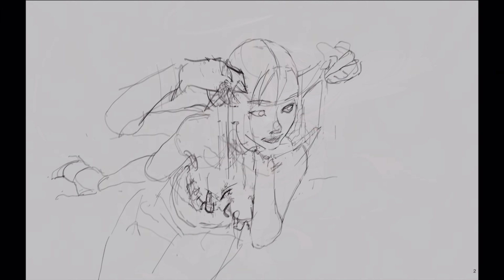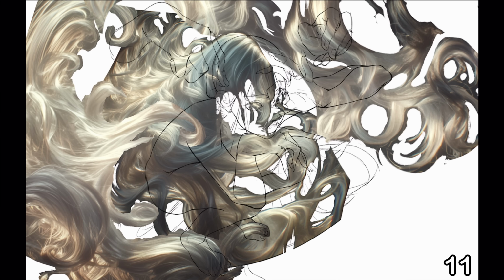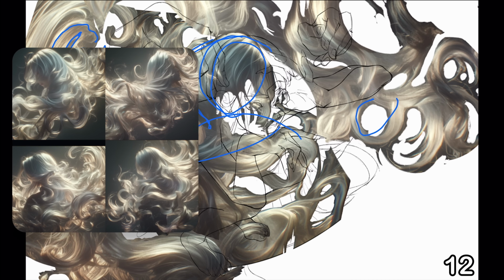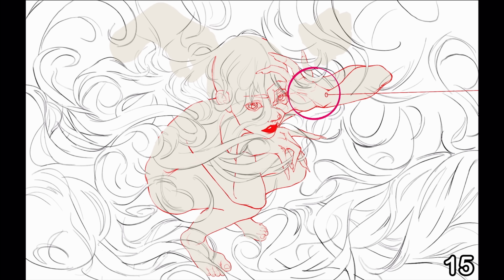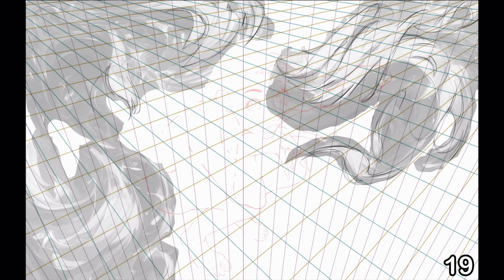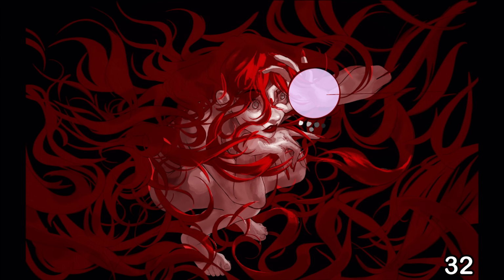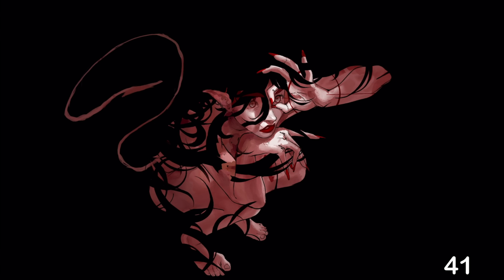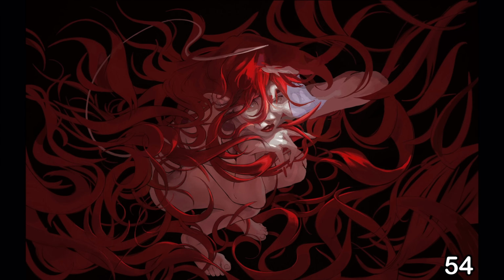An attempt to minimize the inherent copyright infringement of AI Art Tools - Individual Case Study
I believe that people are the ones who plagiarize, steal, and copy with ill intention. "Banning" Ai wholeheartedly and or shaming those that use it without a second thought is not something I agree with. The same way some choose to use it to find new discoveries in healthcare and some use it to generate embarrassing deepfakes of celebrities - the same way it is up to the user themselves to discern how to use a tool. If I can contribute to educating artists to be intentional and respectful about how these new tools are used, instead of resorting to shaming and judgement without giving others a chance to learn and grow? Then I feel I have contributed a great deal towards a better future with more harmony and more artists.

Timestamps:

00:00 - Intro
00:55 - Slide 1: Initial Sketch
03:04 - Slide 4: First Use of AI
06:46 - Slide 11: Second use of AI
13:39 - Slide 19: Third use of AI
24:00 - Slide 49: Fourth use of AI
31:17 - Conclusion

New Procreate Brushes!

Yes, I use Paperlike!

New Procreate Brushes!

Tools that I use:

2TB M2 iPad Pro 12.9"
Apple Pencil 2nd Gen
Halfmoon/Moonlander Keypad
Tourbox Elite
OWC Go Dock
Sketchslate & Sketchboard Pro
Sigma Art 24-70mm F2.8 Lens
Meike 85 mm T2.1 Lens